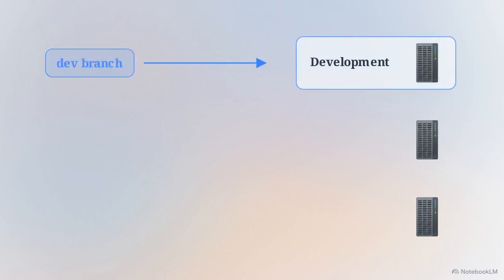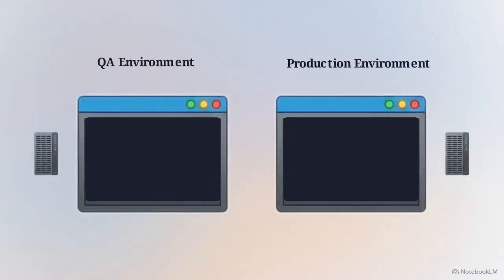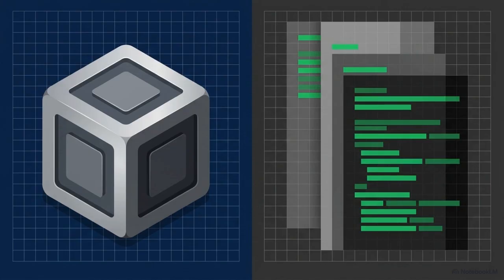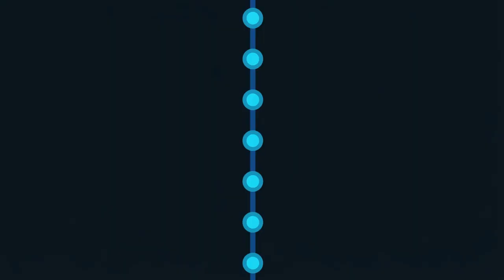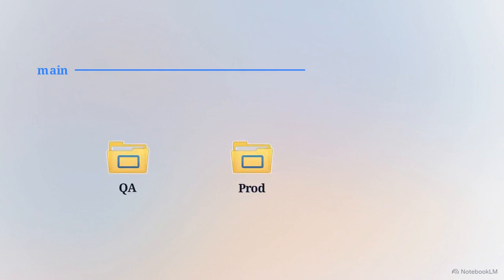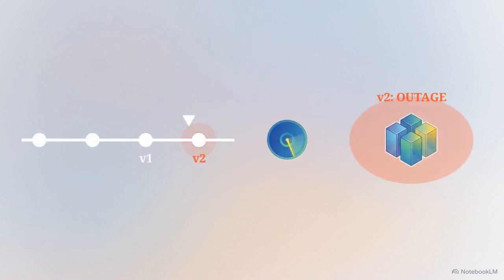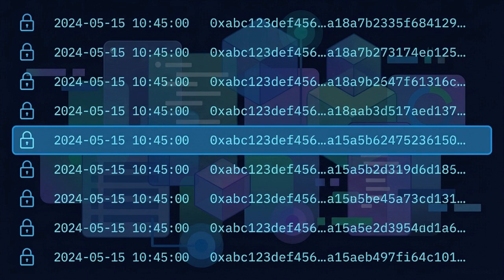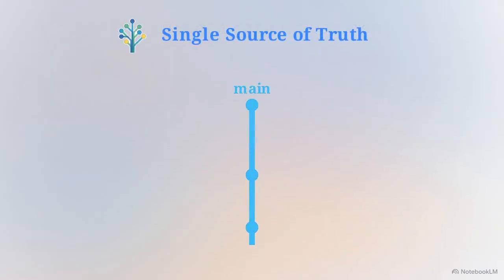The One Branch Paradox